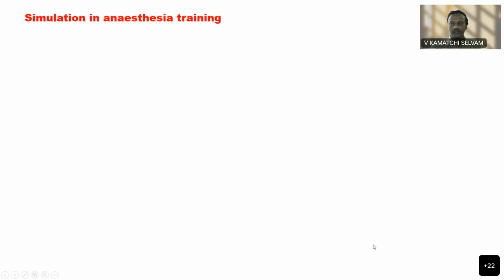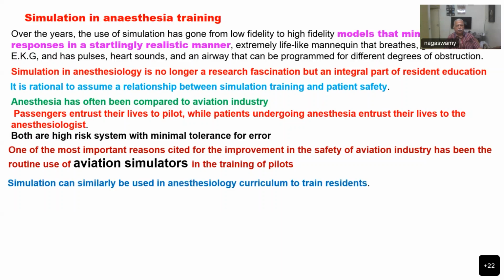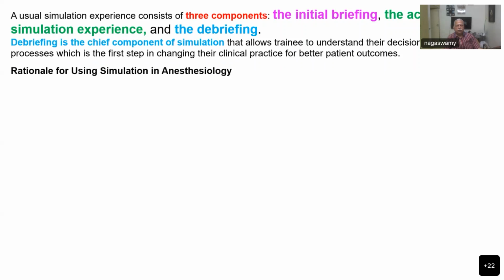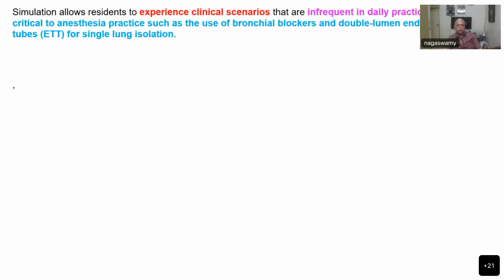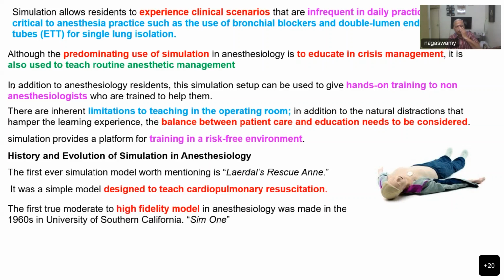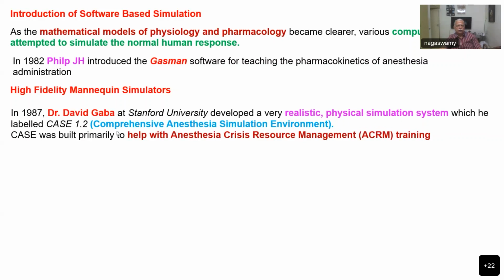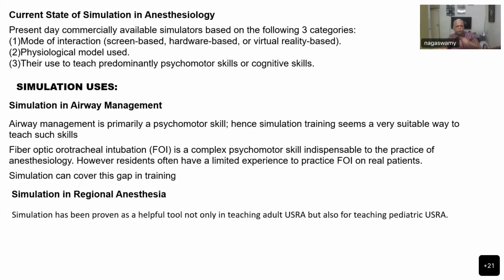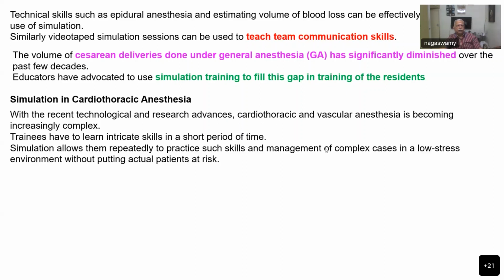20 DEC 2022 SIMULATION IN ANESTHESIA TRAINING PROF V NAGASWAMY